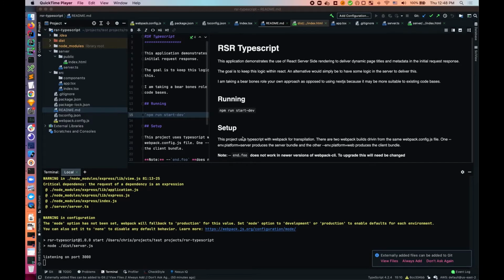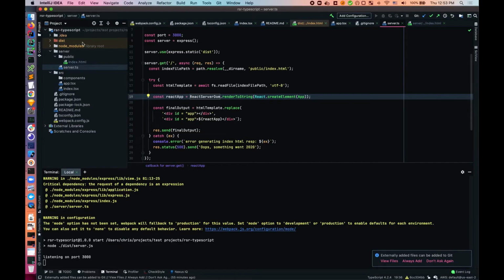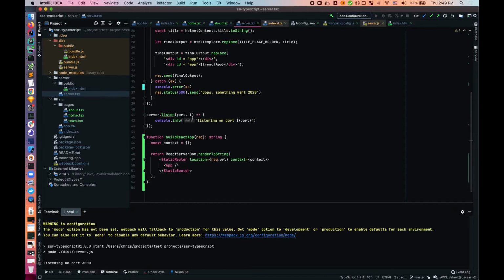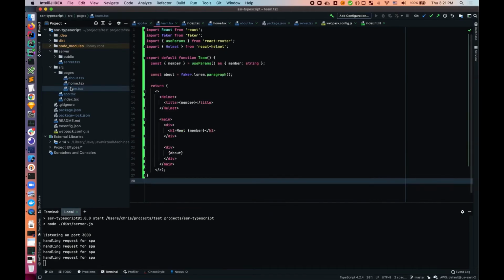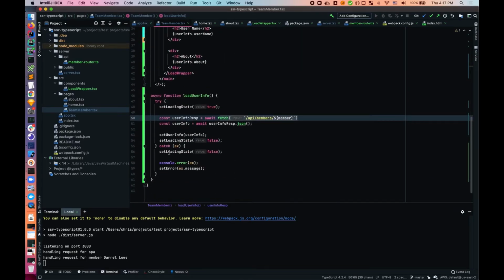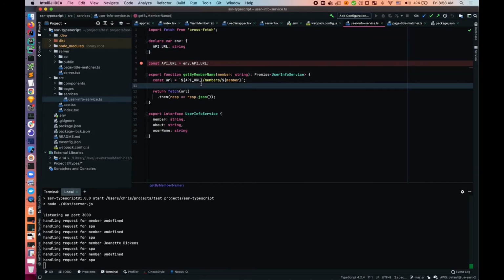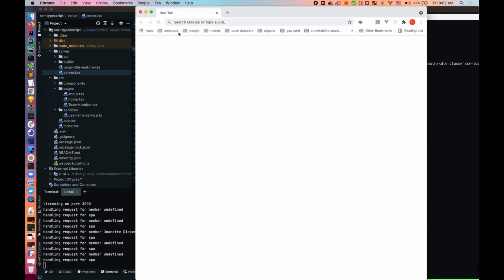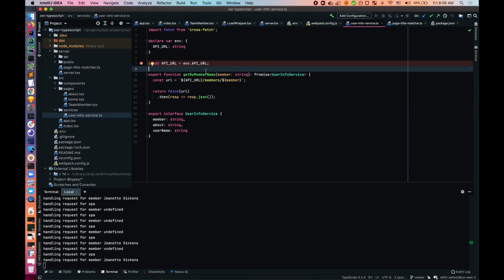React Server Side Rendering (SSR)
This video walks through the implementation of Server Side Rendering (SSR) using ReactDOMServer.

Both the client and server are written in typescript.

I show how this technique can deliver dynamic title and metadata information in the initial page request while keeping the logic in the react application.

Near the end of the video I explore one possible way to deliver metadata that depends on an asynchronous request.

I hope to build on this application some more in the near future and post a few followups showing how to improve the build process, implement authenticated views and handle deployments.